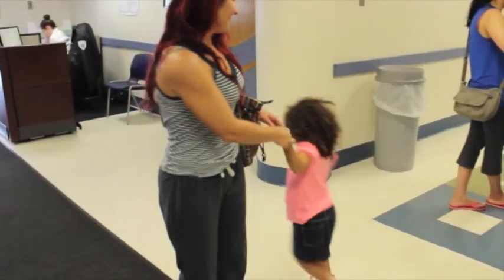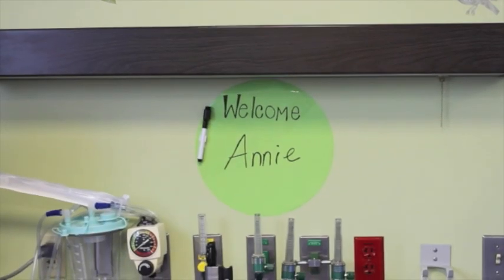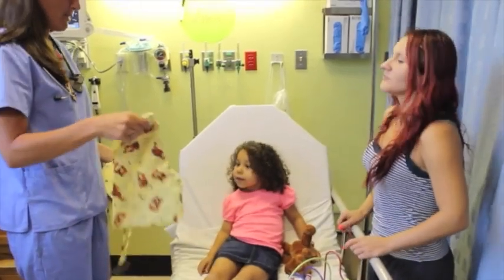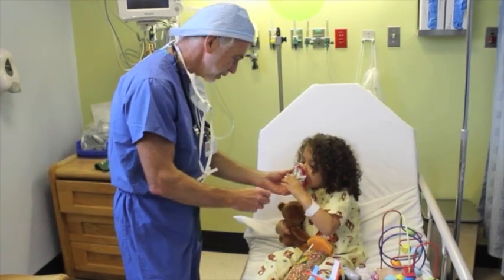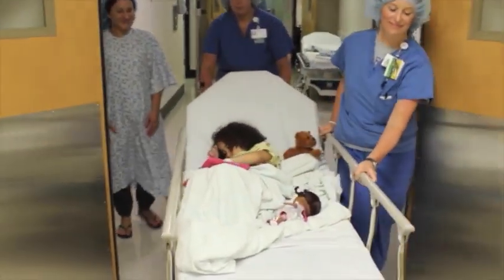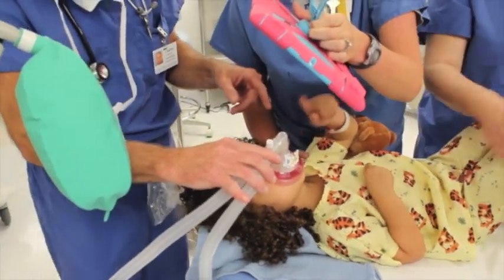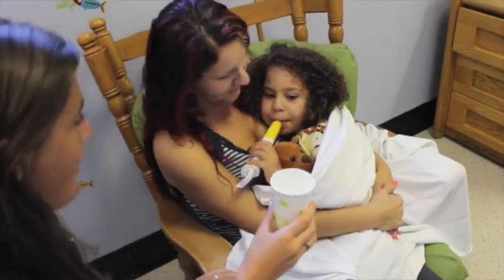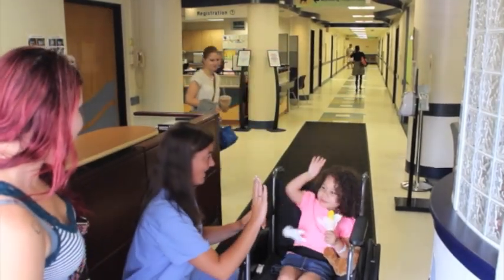Annie's Surgery Adventure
Welcome to Franciscan Children's! Annie's Surgery Adventure walks you through what a patient/family’s experience would be like when visiting our outpatient Surgical Services department.

To make a donation to benefit the children and families we serve, please

Connect with Franciscan!